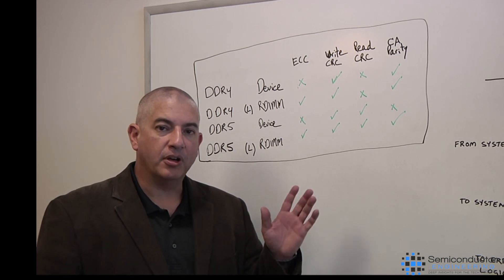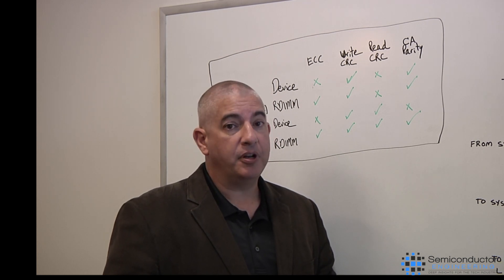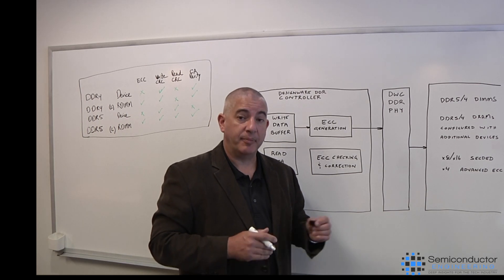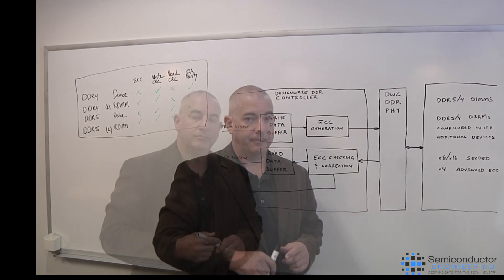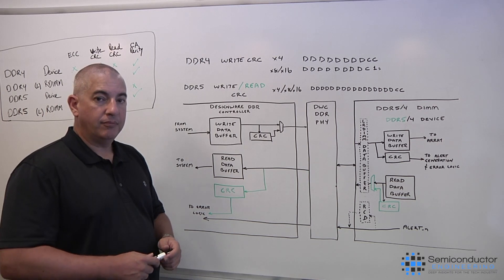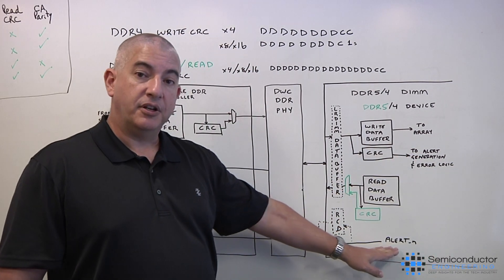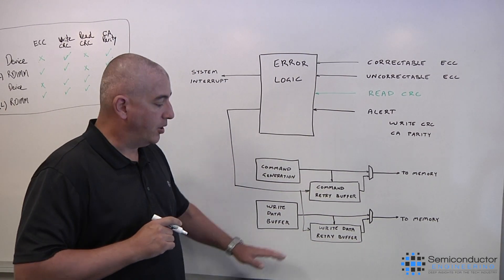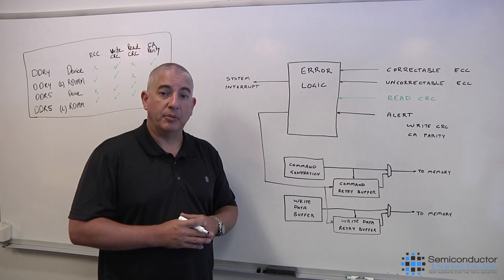Enterprise-Class DRAM Reliability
Demand for DDR5 and DDR4 in both on-premise and cloud implementations, what features are available for which versions, how they affect performance and power, how ECC is implemented, and how the data moves throughout these systems. With Brett Murdock, product manager for memory interfaces at Synopsys.